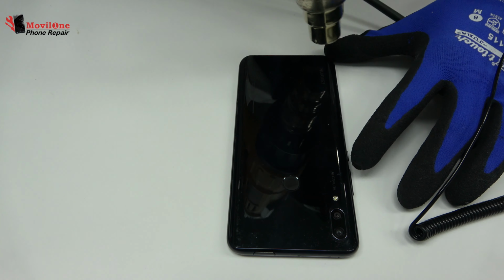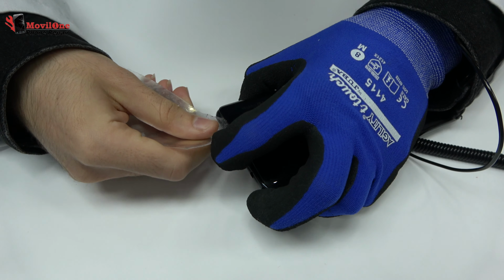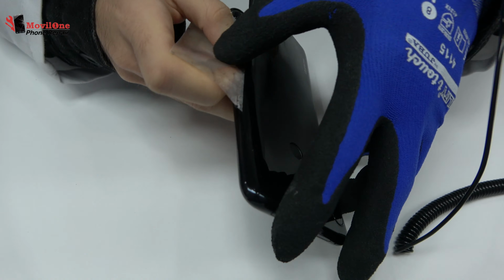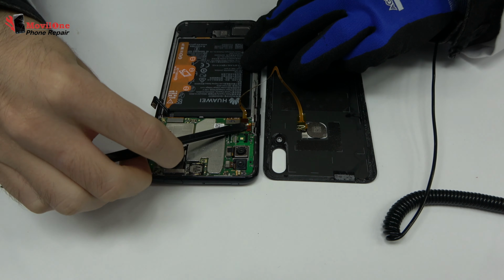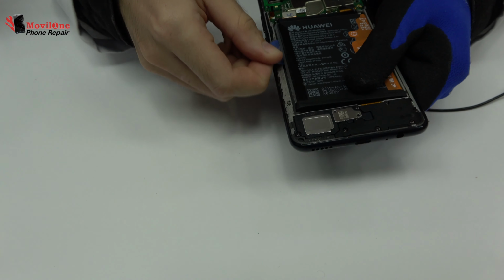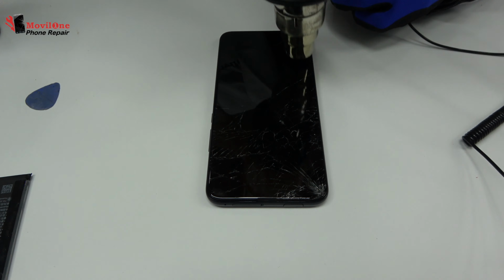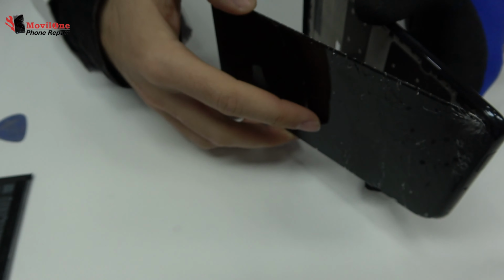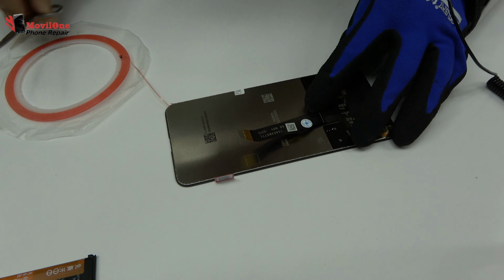Huawei P Smart Z Screen Replacement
Learn how to replace the screen of  Huawei Huawei P Smart Z with us
This official Huawei screen replacement guide directions will show you the replacement of the P Smart Z screen. We will cover the removal of the Huawei broken screen replacement.
When you do the repair of your Huawei P Smart Z , be sure to follow the step-by-step the instructions  Not only will you find helpful photos and detailed instructions, you’ll also be able to read comments and suggestions from other users who have already completed the repair which can be super helpful,.MovilOne is not responsible for any damages that may occur during the repair due to missing tools or insufficient experience.

If you have any question or doubt, please leave your comment above!